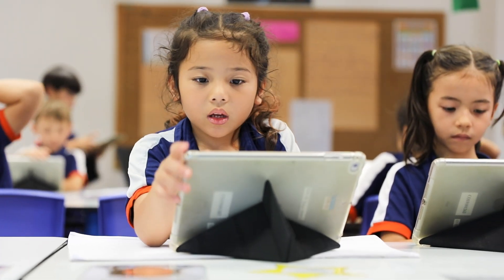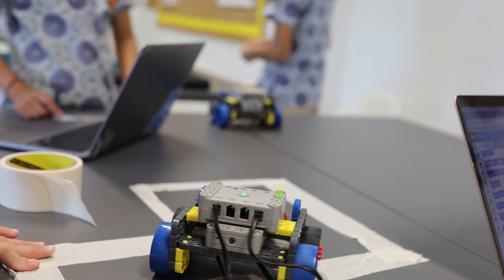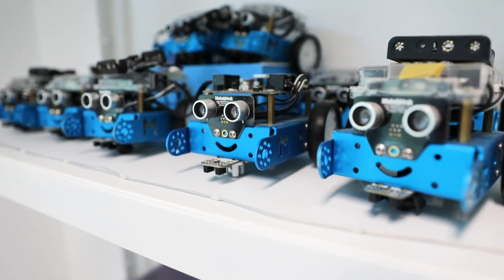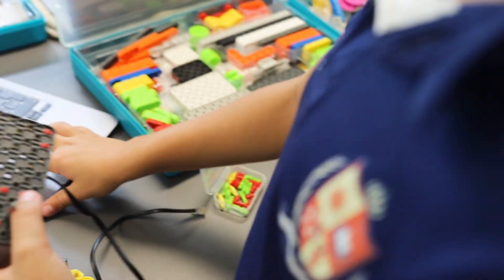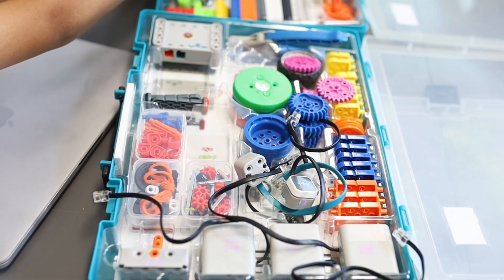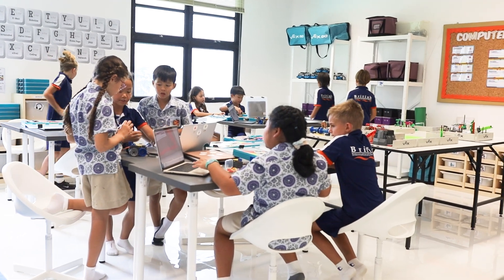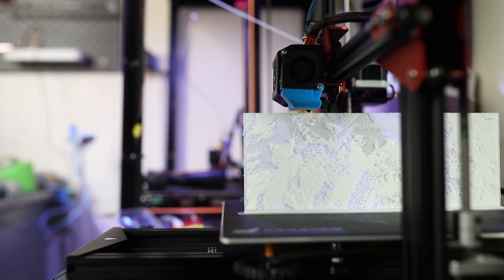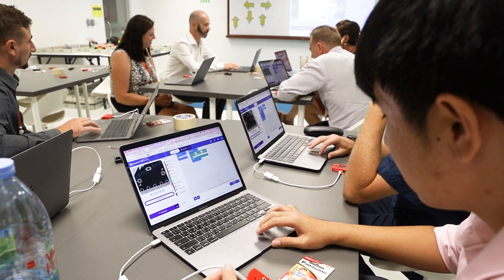Technology in the Primary School at BISP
BISP's Primary Librarian and Technology Integrator Kate Tucker explains how we incorporate technology into the learning process to enhance our students' education and prepare them for the future.

Our programme fosters essential skills such as critical thinking, problem-solving and digital literacy to provide a dynamic and engaging learning environment. Through computer science lessons, robotics activities and our learning spaces as well as teacher professional development opportunities our Primary School curriculum provides our students with fundamental skills for 21st-century learners and, eventually, 21st-century professionals.

In this video, we invite you to join us at BISP, where we inspire learning, nurture wellbeing and ignite passion in our youngest learners, as we equip them with the skills to be the leaders for tomorrow.